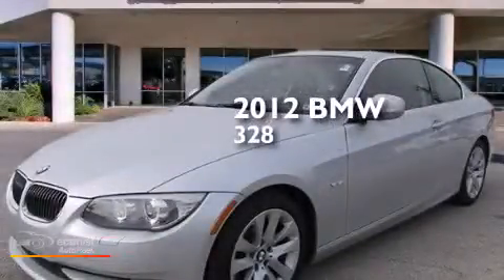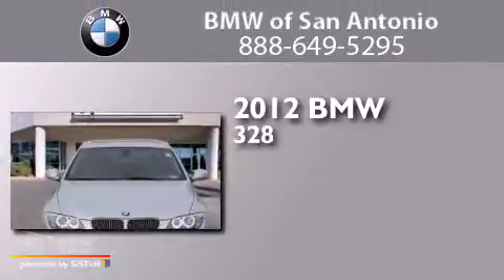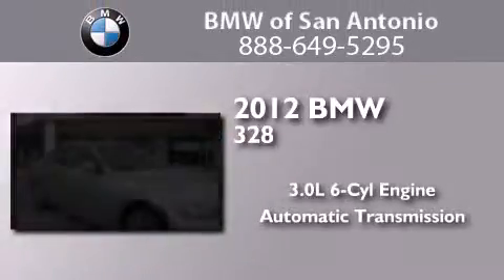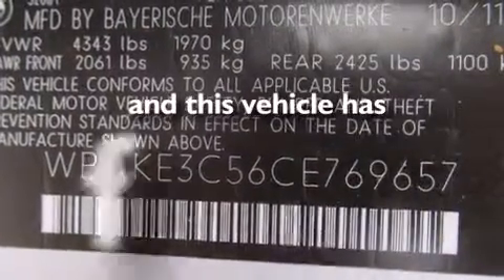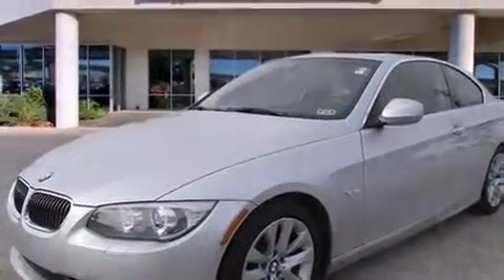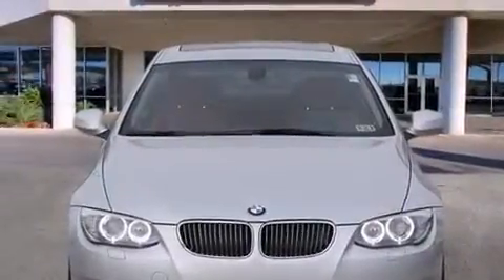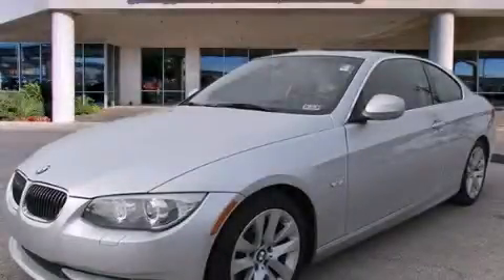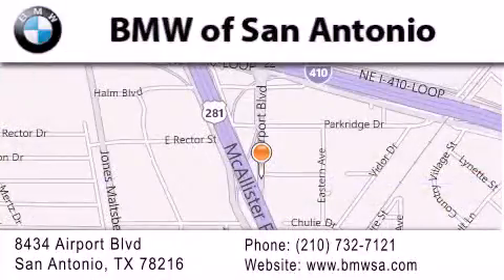Pre-Owned 2012 BMW 328i Coupe Austin TX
We've been honored to serve the San Antonio TX area , we promise that your experience at our dealership will exceed your expectations ! Year : 2012 Make : BMW Model : 328i Coupe Engine : 3.0L Dual Overhead Cam DOHC 24-Valve Inline 230hp 6-Cyl Engine Trans . : Automatic Exterior : Unspecified Miles : 12,968 Interior : Unspecified BMW of San Antonio Airport Boulevard San Antonio , TX 78216 BMW of San Antonio is a San Antonio BMW Dealer , specializing in new BMW vehicle sales and service for the greater San Antonio Texas area . BMW of San Antonio has served buyers and owners in surrounding communities including Boerne , Laredo , New Braunfels , San Marcos , Seguin , Converse , Alamo Heights , Terrell Hills , Olmos Park , Fair Oaks Ranch , Pipe Creek , The Dominion , Helotes , Bexar County , Comal County , Guadalupe County , Wilson County , Webb County , and surrounding communities of the San Antonio area . As a leader in BMW sales and service for the San Antonio Texas metropolitan area , BMW of San Antonio has access to one of the largest BMW vehicle inventories including both new and used cars , trucks , vans and SUVs . At BMW of San Antonio , our dedicated BMW sales representatives will help you in researching your next automobile purchase . Used 2012 BMW 328i Coupe San Antonio TX